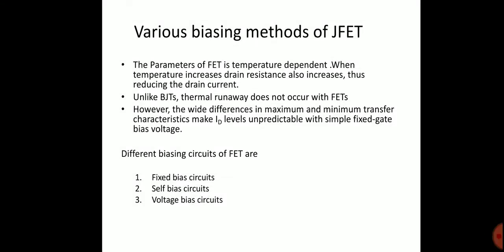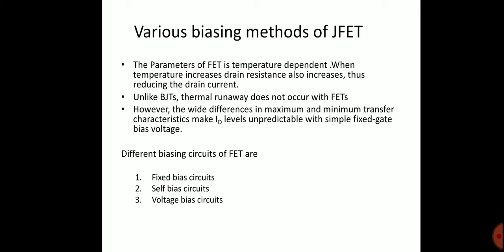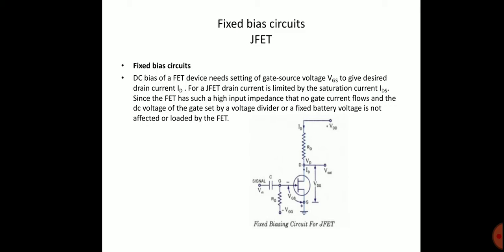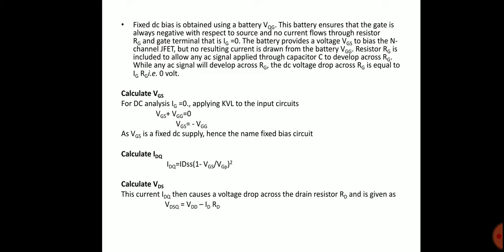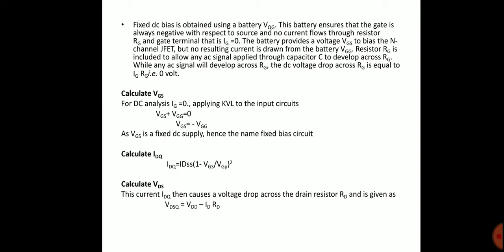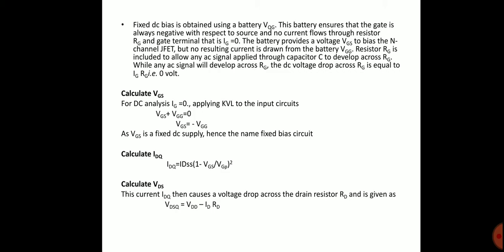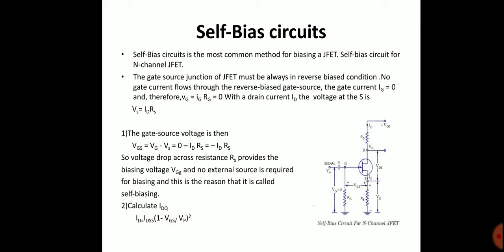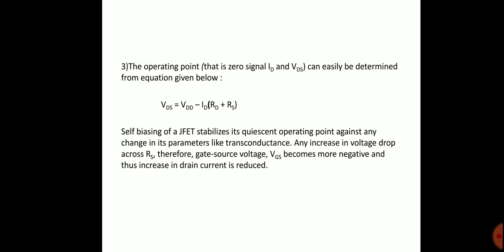Electronic circuits-i / Various biasing method of JFET / MAMSE